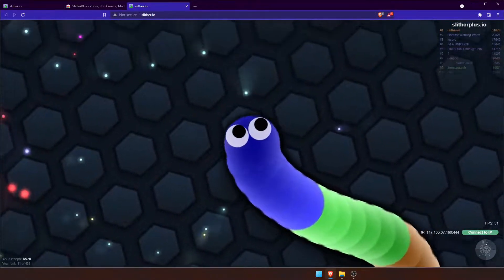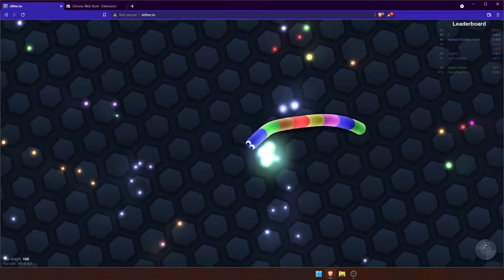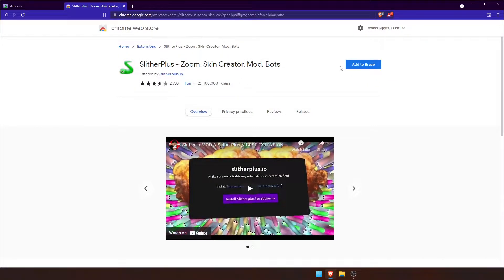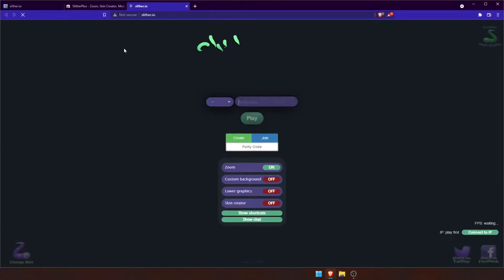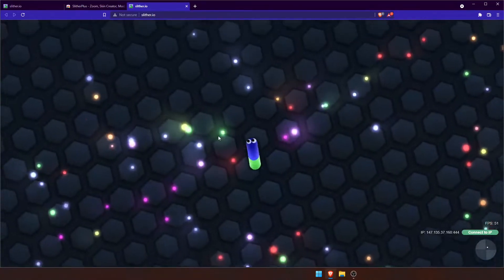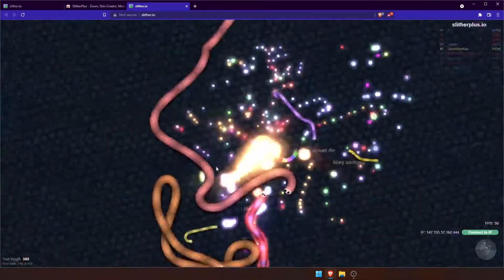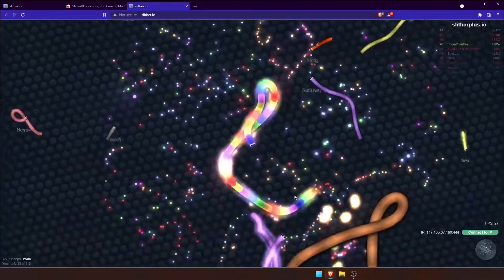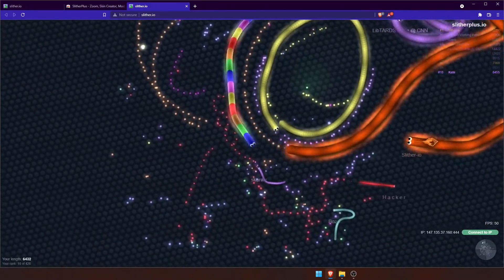Slither.io: How to Zoom Out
This is a quick tutorial on how to zoom out on Slither.io using the plugin Slitherplus.